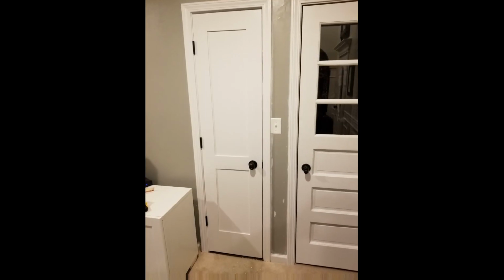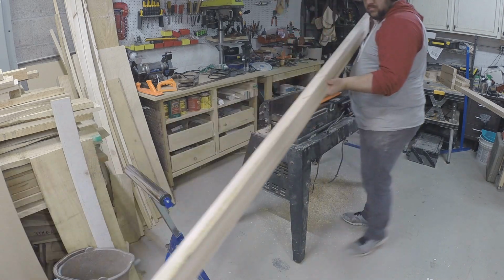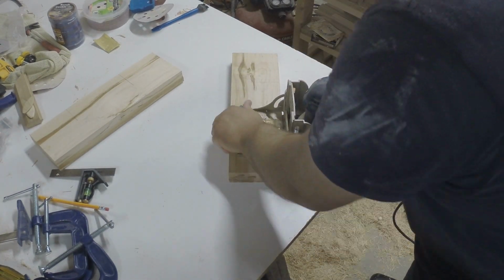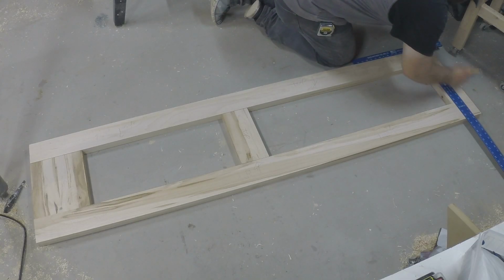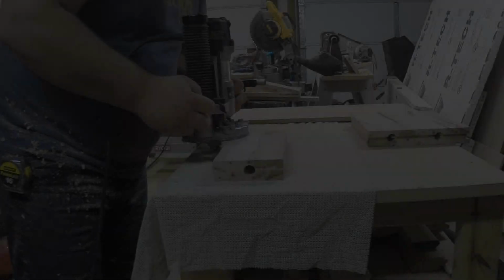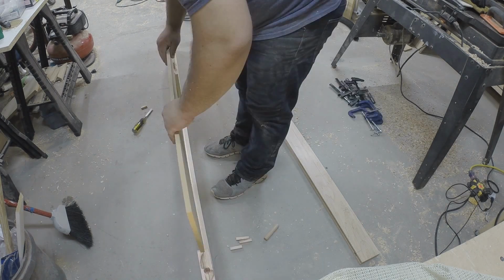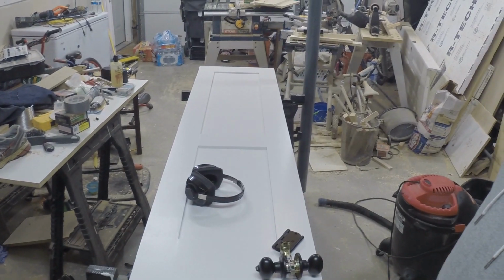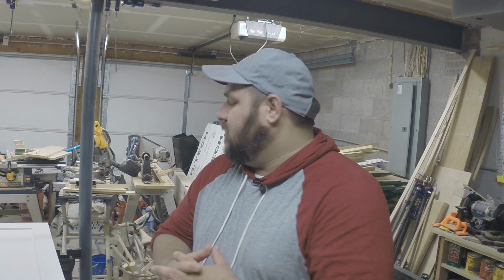How to build a door out of REAL wood - DIY woodworking project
I have a small woodworking shop in my garage with limited tools, but I still like to make cool stuff and in this video I build an interior door out of real wood from scratch!  I show you how to mill rough cut lumber lumber, how to use a jointer, how to install panels and how to put it all together. I also show you how to install a door knob, how to install door hinges and how to install a door.  This DIY door / diy woodworking project was a challenge, but I am really happy with the results.  It is a great way to top off the DIY remodel of my office.